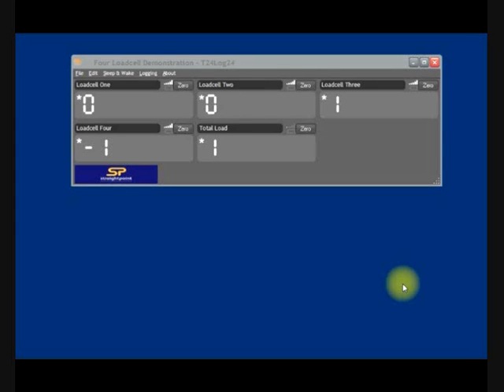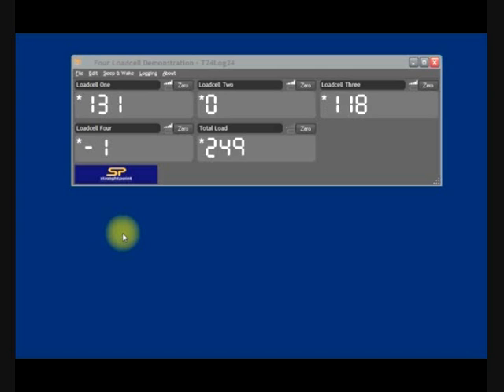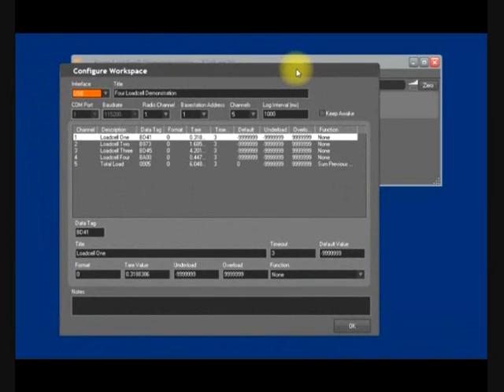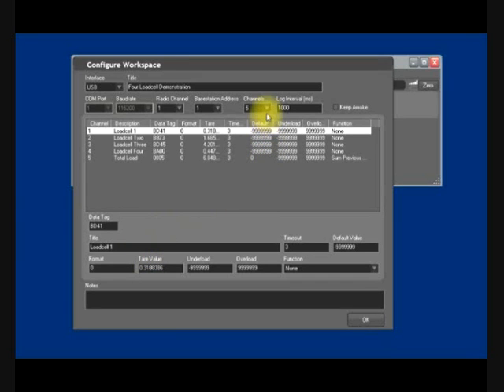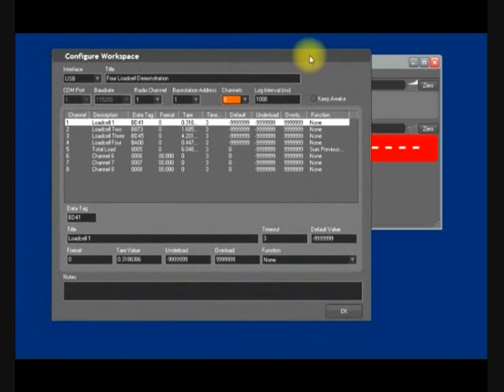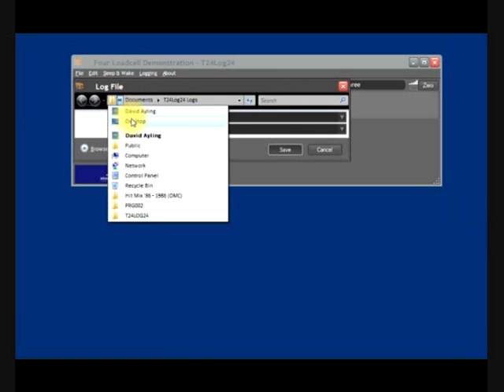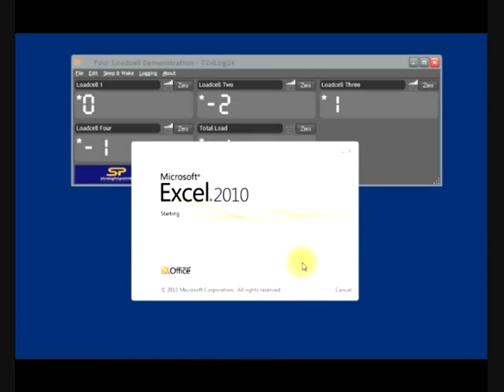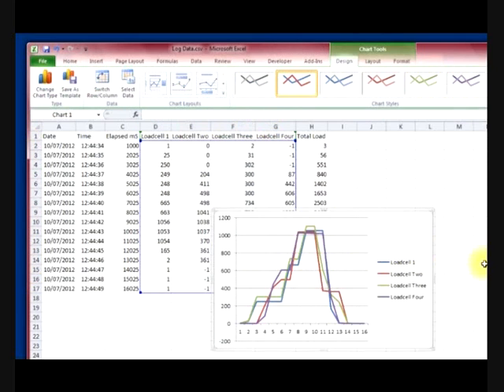SW-MWLC - Straightpoint multiple wireless loadcell controller software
Working demonstration of Straightpoints' new wireless SW-MWLC software. Used with their range of wireless compressive loadcells this impressive software package allows you to quickly set up up to 24 loadcells, view live loads and datalog directly into a spreadsheet